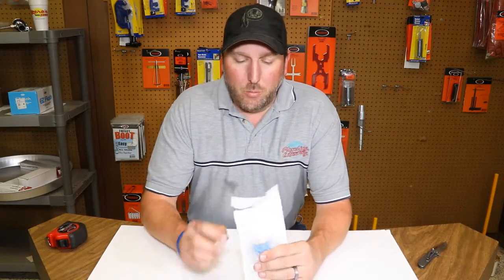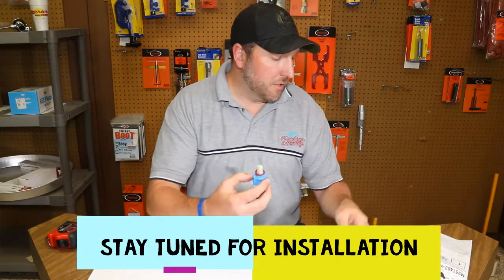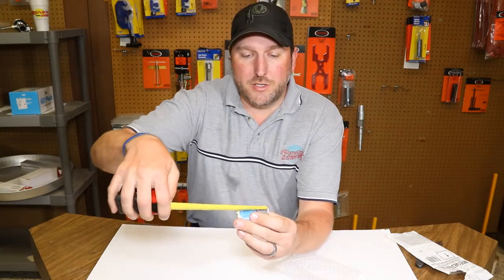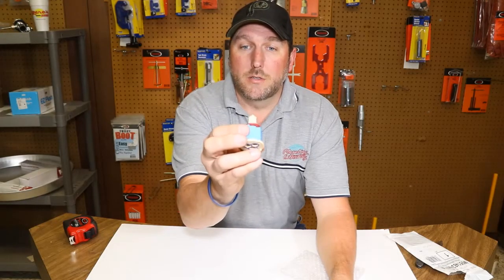American Standard Kitchen Faucet Repair With Pull Out Sprayer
How to repair an American Standard kitchen faucet with pull down spout

Facebook  Plumbing Parts Pro
EQUIPMENT USED TO FILM

LIGHT STAND

We Stock What Others Consider Special Order!